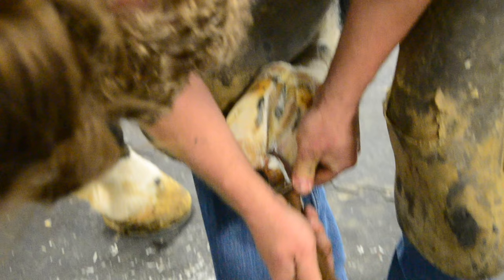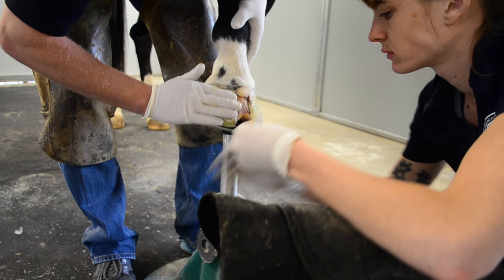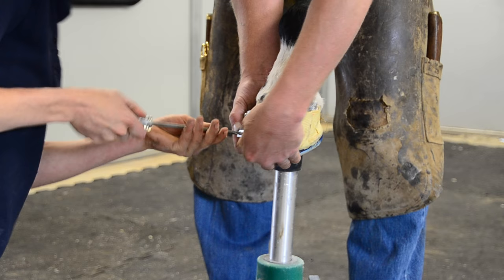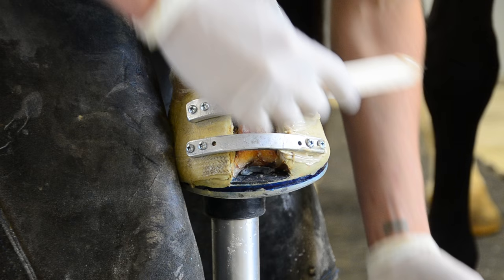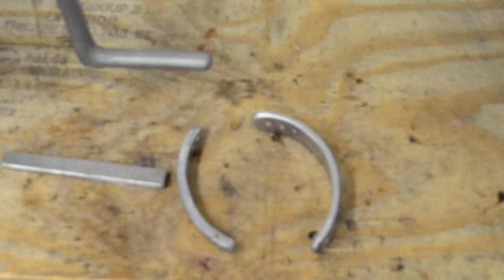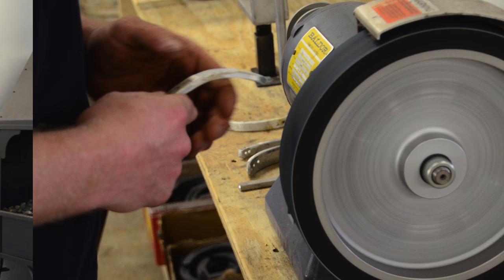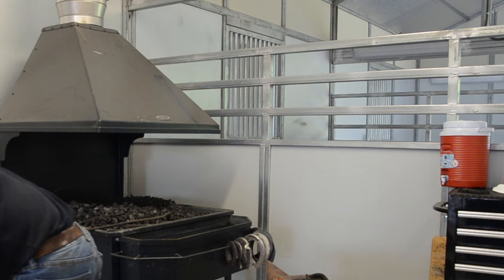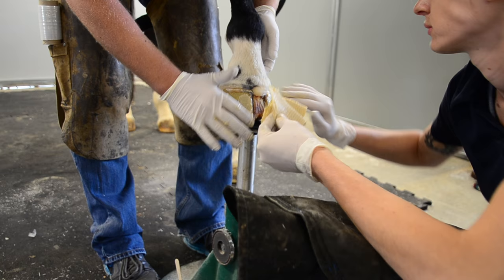Follow-Up On A Keratoma Case with farrier Travis Burns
Travis Burns is the chief of farrier services at the Virginia-Maryland College of Veterinary Medicine. In this video, he discusses the follow-up on a keratoma case.